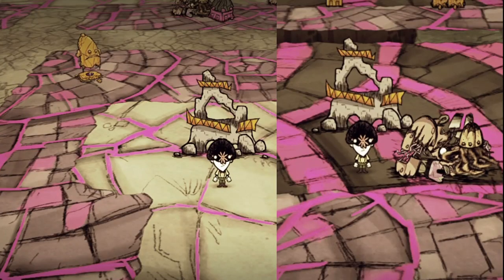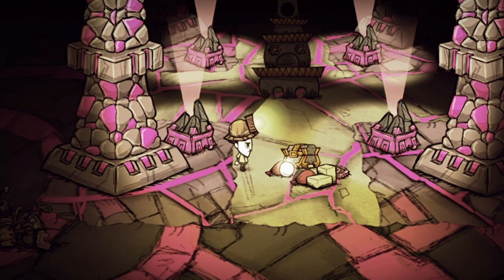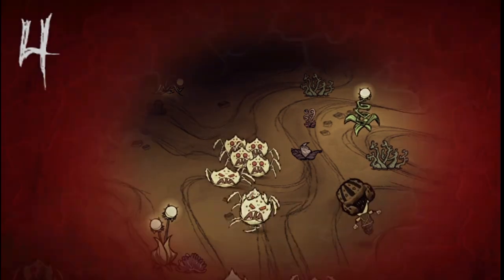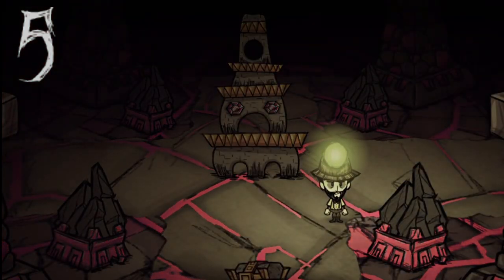DST ruins guide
Man with painted jumpsuit gets trapped in a old city

Intro 0:00
Biomes 0:13
Creatures 1:58
Loot 4:34